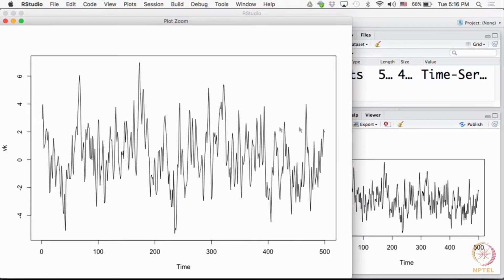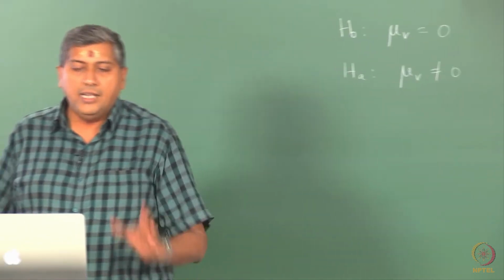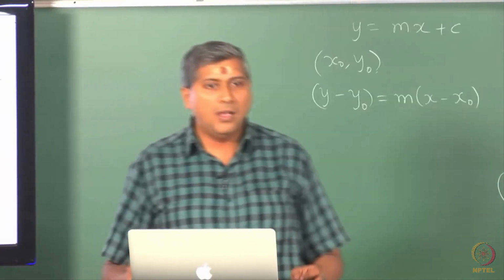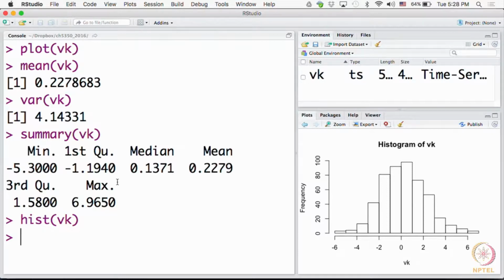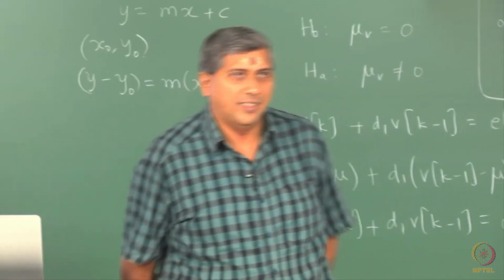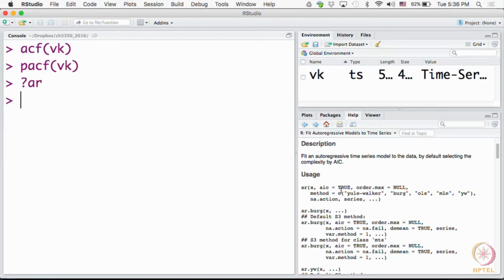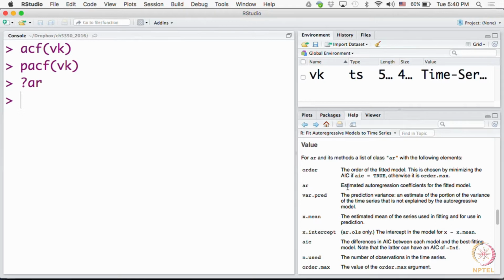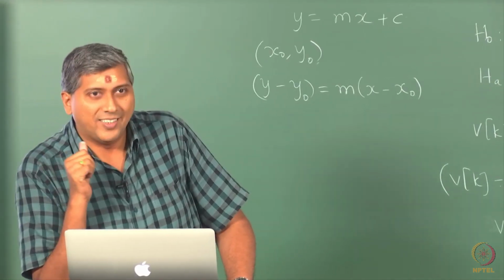Lecture 22A: Models for Linear Stationary Processes -14 (with R Demonstrations)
R Demonstration, MA and AR model, ACF Plot and PACF plot.